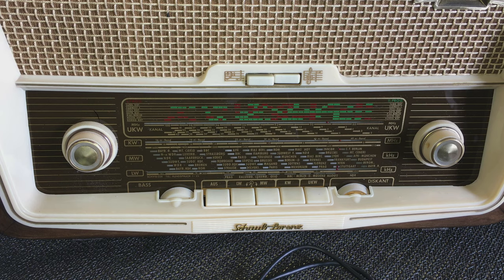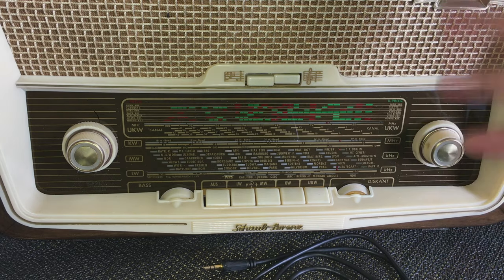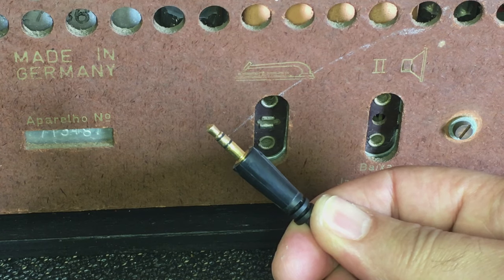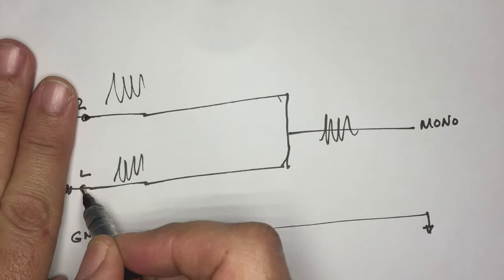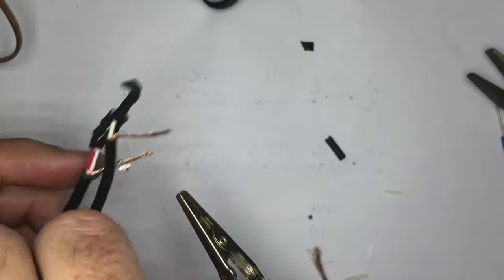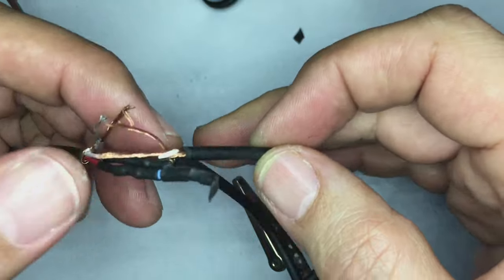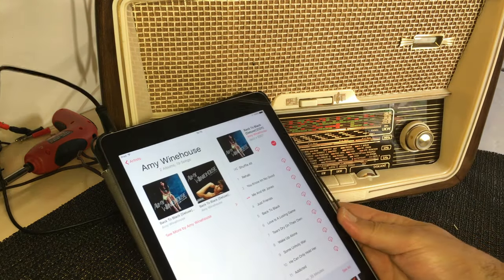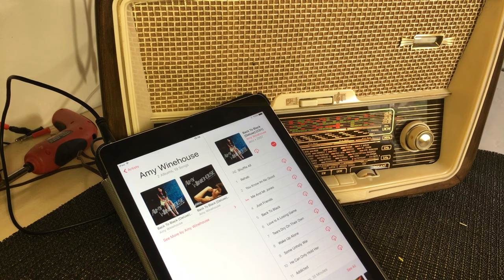Stereo to Mono DIY cable to connect music player / iPhone to tube radio.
A quick look at how to build a good stereo to mono converter cable, that is more than simply a Y-cable that is often suggested on the web.
In most tube radios you can use the Pickup (gramophone) input to play your music player or iPhone through. These old radios usually produce very good sound, with some having an impressive array of speakers in beefy wooden cabinets that will fill your room with bass. The PU input lets you use them as an amplifier and speaker system in one, for your favourite music source.
The challenge is that they normally have two sockets at the back for your input, one being the Signal (mono) and the other the Ground. Normal 4mm banana plugs usually fit so we need to doctor our cable a little.